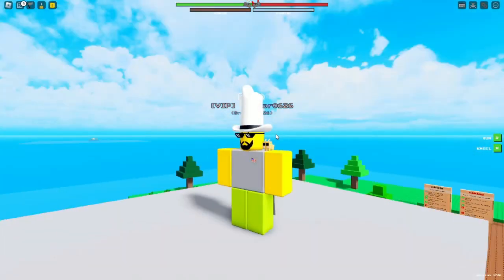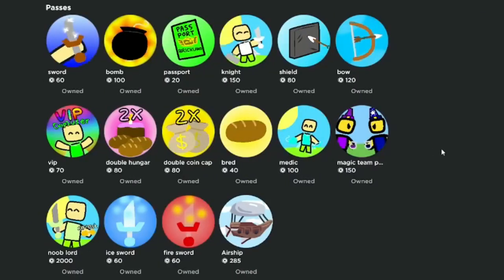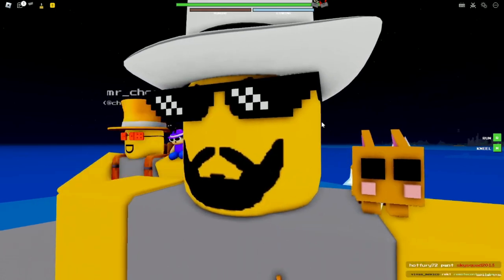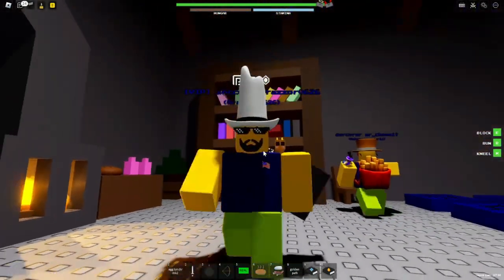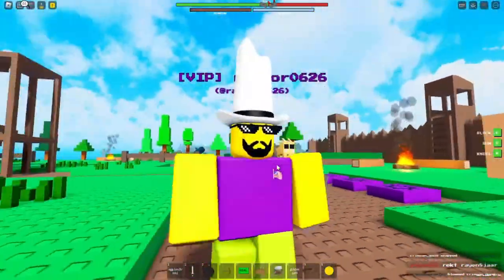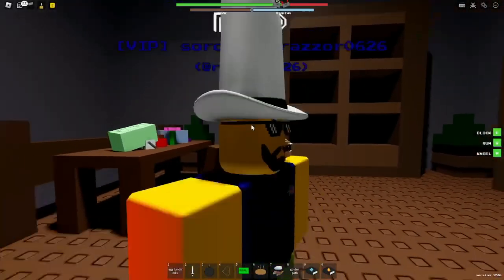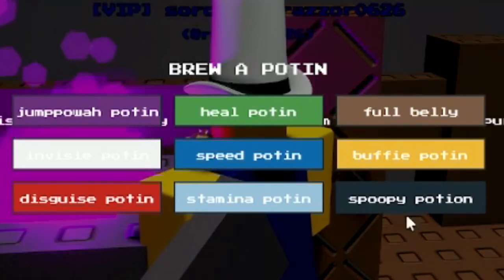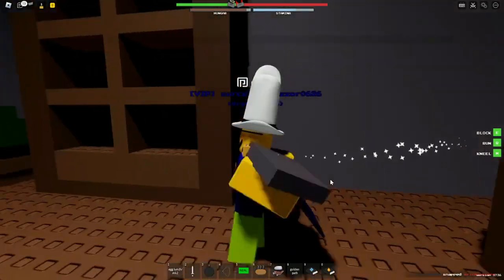PMEBGE | How to Unlock and Play as the Sorceror and Witch (2023)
which side are you on???

Play the Game Here!